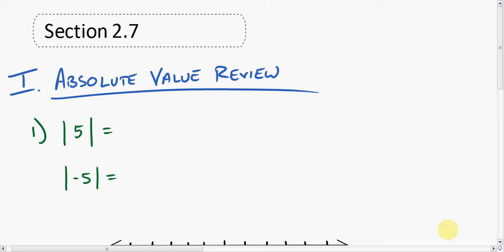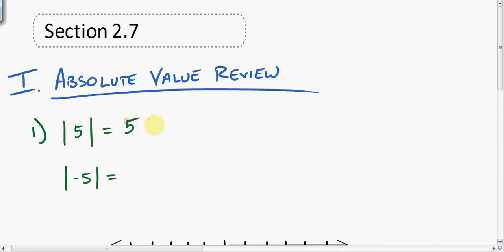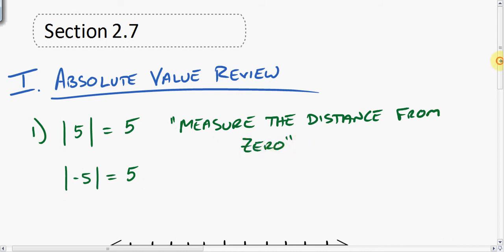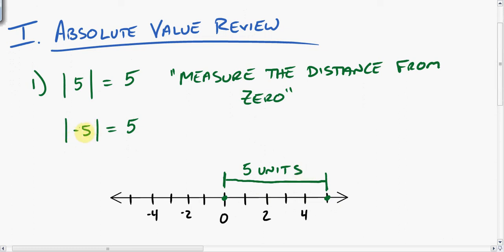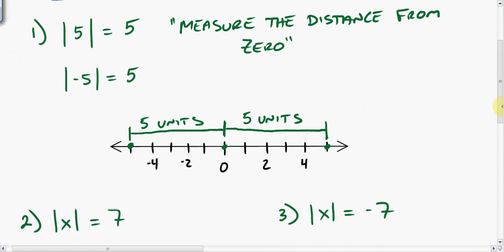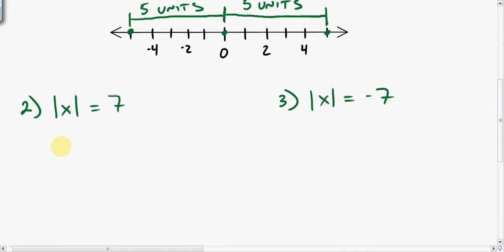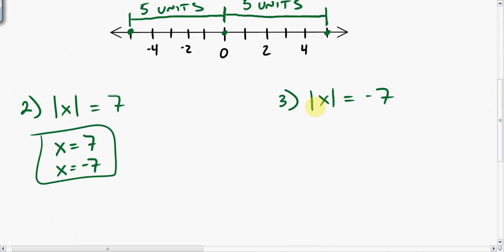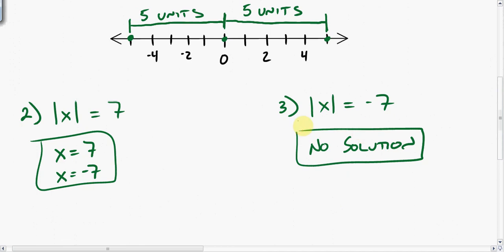AAT - Section 2.7 - Part 1